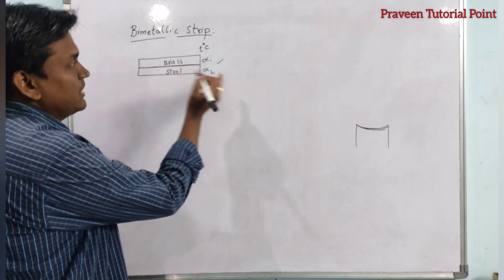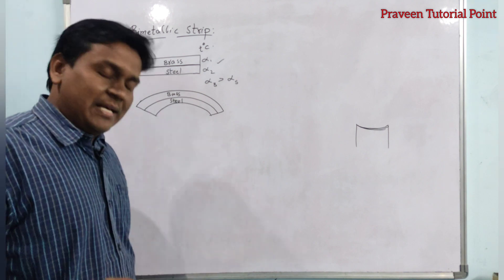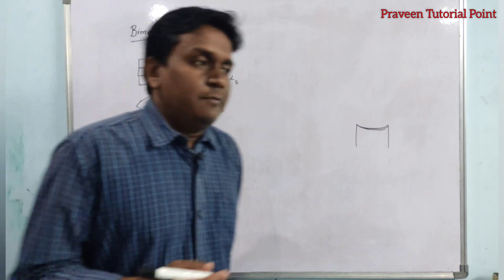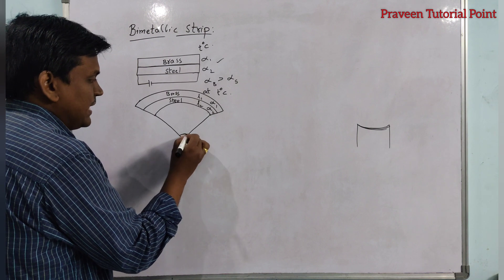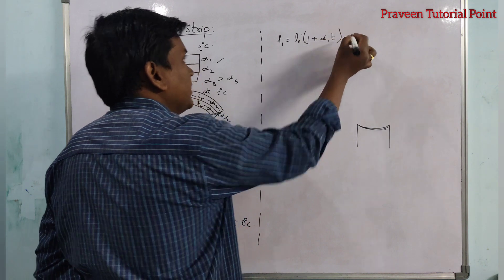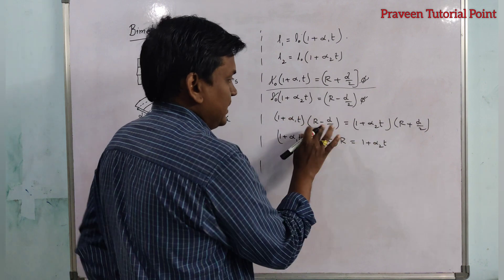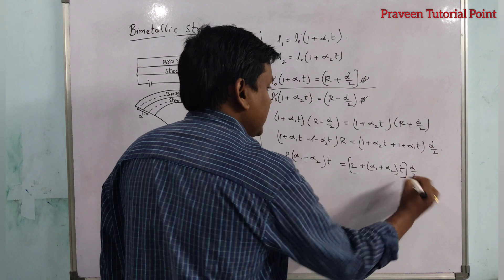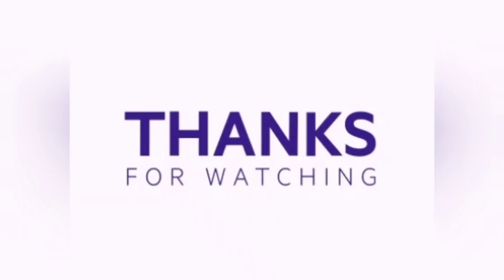How Bimetal Strips Work: Applications in Everyday Devices | Thermal expansion of solids class 11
Welcome to our deep dive into bimetallic strips, an essential component in various devices and technologies that rely on precise temperature sensing and regulation. Bimetallic strips consist of two different types of metals, bonded together, which expand at different rates when heated. This thermal expansion is the principle that allows bimetallic strips to bend and activate switches or gauges. In today's video, we will explore the fascinating world of bimetallic strips, discussing their construction, how they function in everyday applications, and their importance in both mechanical and electrical engineering. From thermostats in our homes to industrial machinery, bimetallic strips play a crucial role. We will also showcase some real-world examples demonstrating how these components are used in temperature control systems. If you're curious about the technology behind bimetallic strips and want to learn how they impact our daily lives, this video is for you! You'll gain a comprehensive understanding of how bimetallic strips work, their applications across different fields, and why they are vital for safety and efficiency. We appreciate your support as we dive into the intricate mechanics of bimetallic strips and unveil their secrets in modern technology.